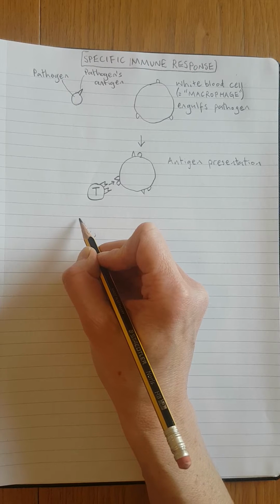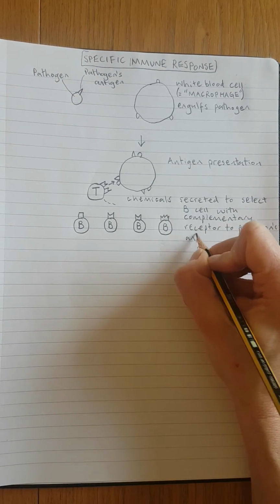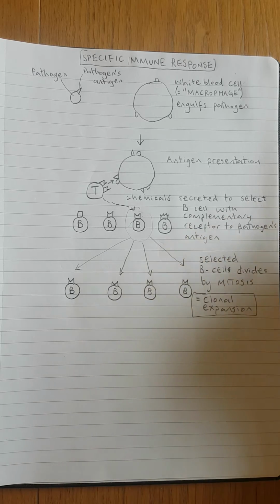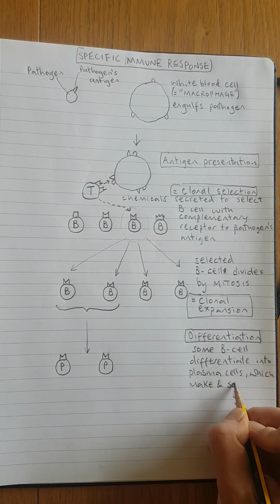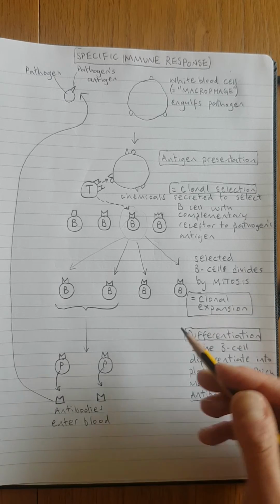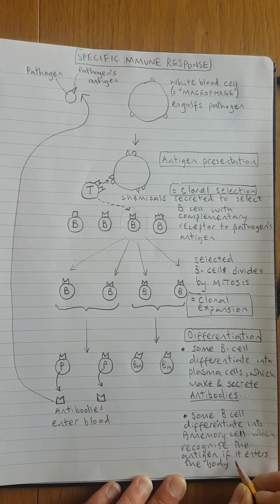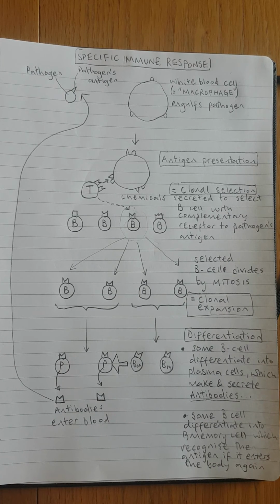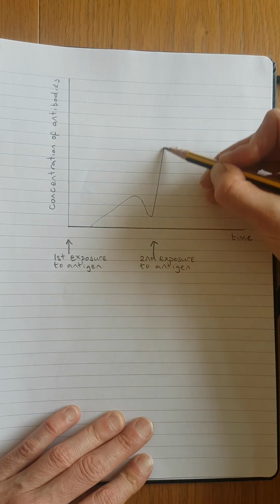The specific immune response